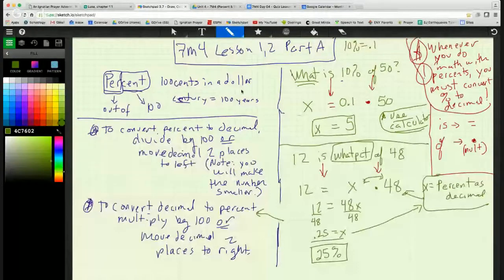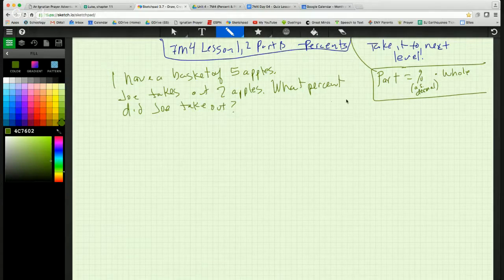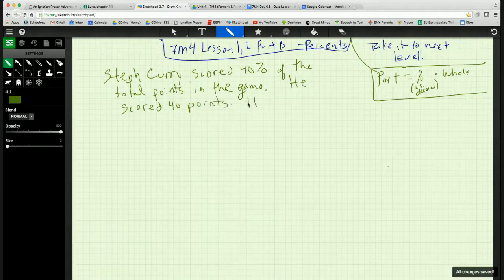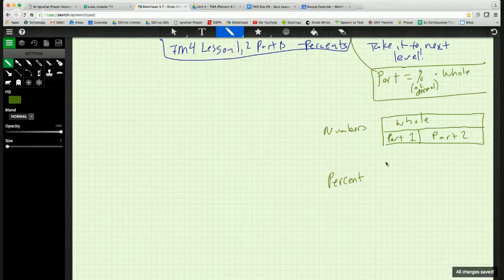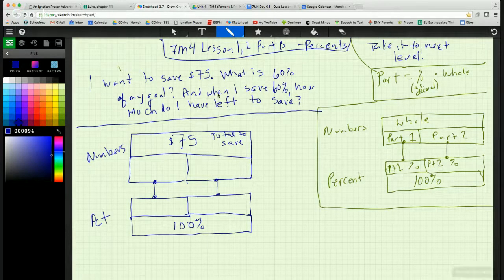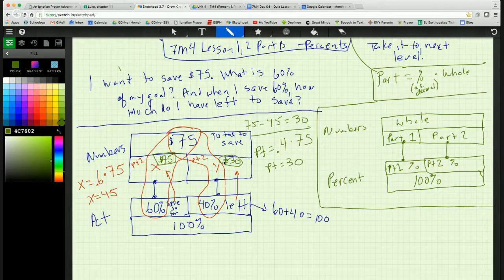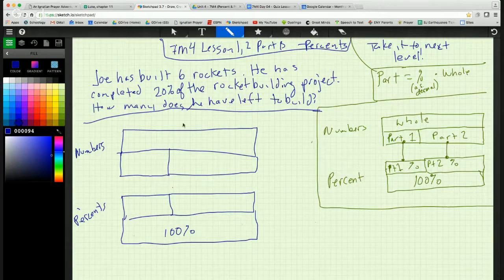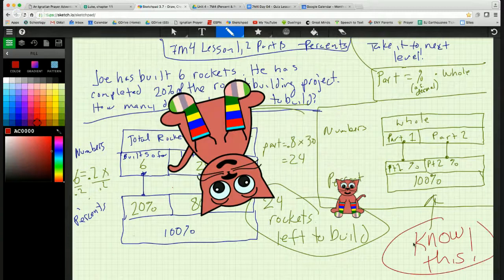7M4 Lesson 1,2 Part B - Percent